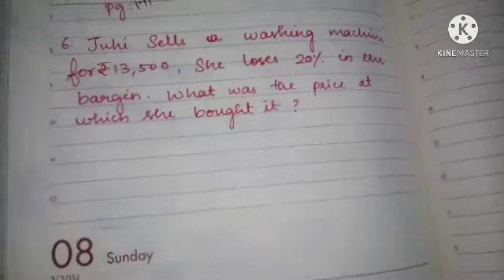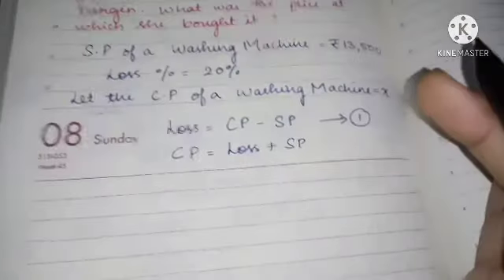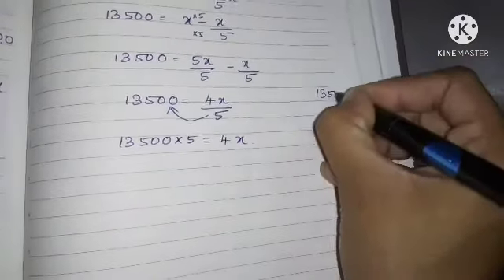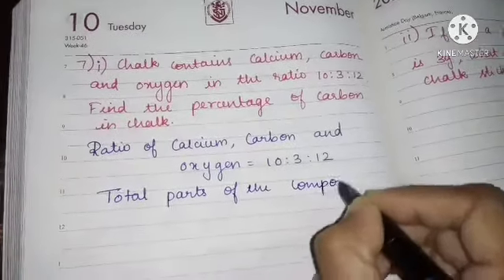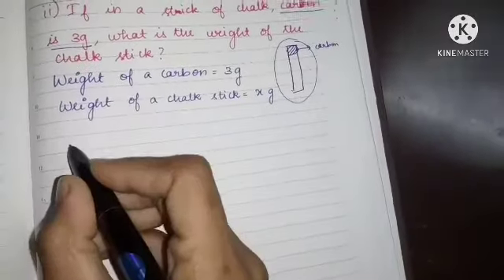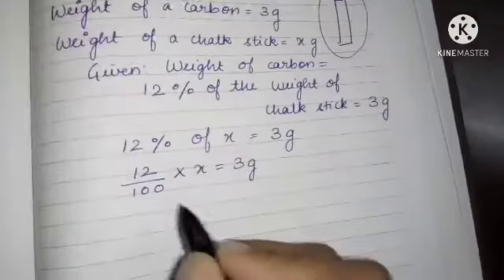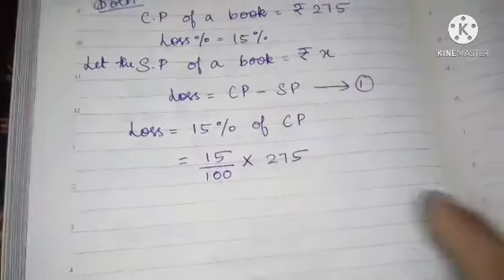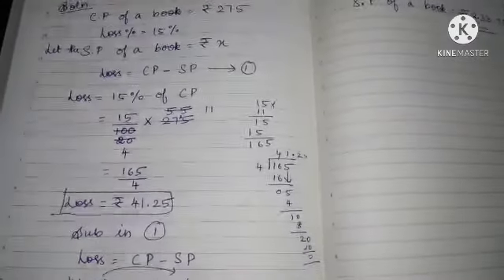Grade:7 Ex:8.3 part:2